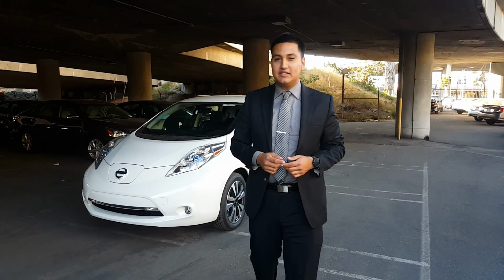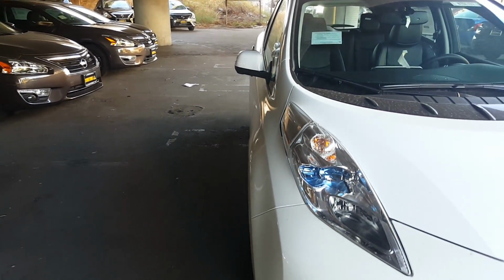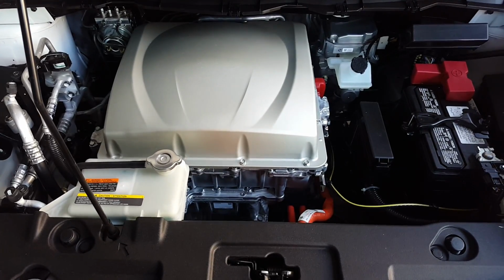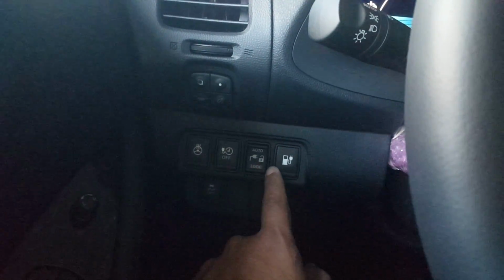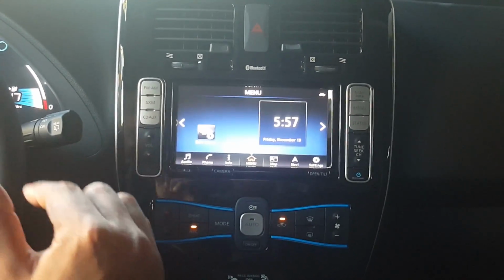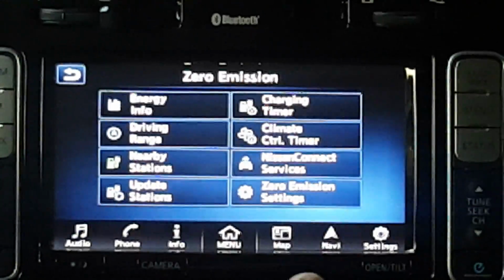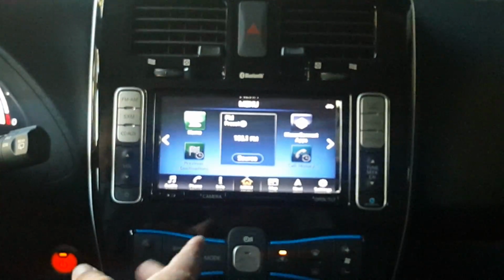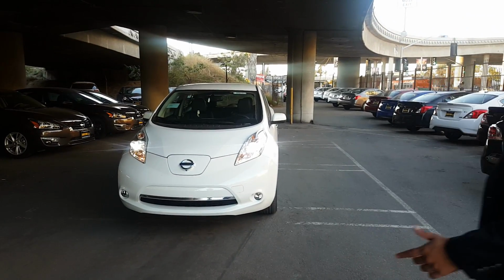First Look 2016 Nissan Leaf SL w/ Premium Package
First Look of the 2016 Nissan Leaf with extended Range showing what key features inside and out are added or upgraded when upgrading from an SV Model or 2015 Nissan Leaf SL model